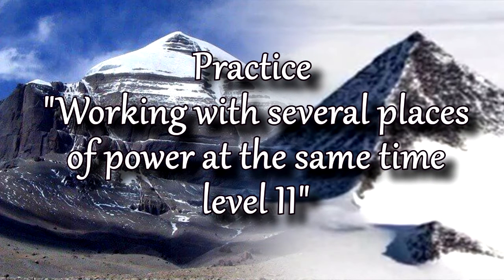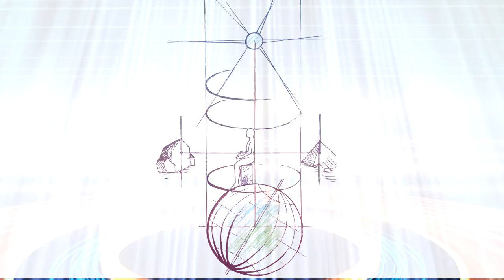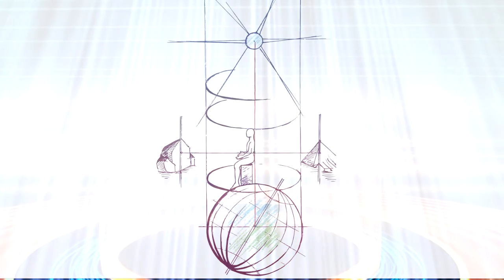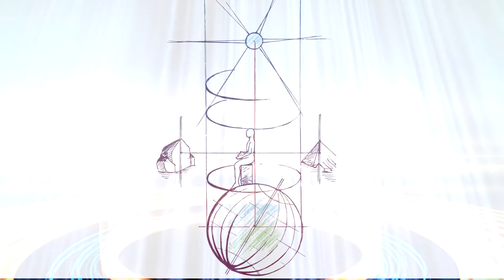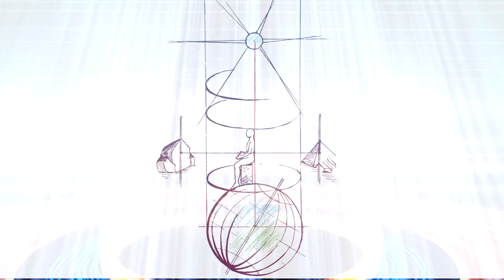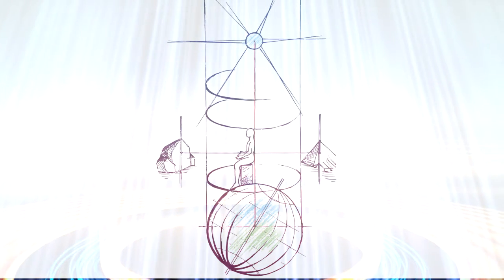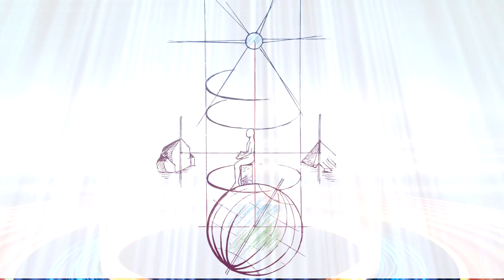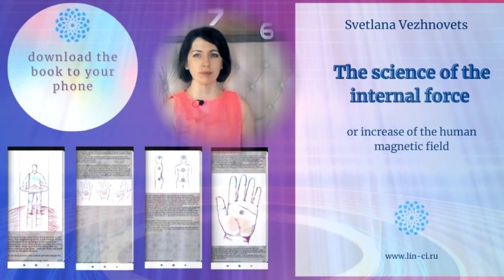Practice "Working with several places of power at the same time level II"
Practice
 "Working with several places of power at the same time level II"

Excerpt from the book "The science of the internal force or increase of the human magnetic field" part 1
author Svetlana Vezhnovets
illustrator Alexandra Sleight

Ba Duan Jin - buy a book as an application for android